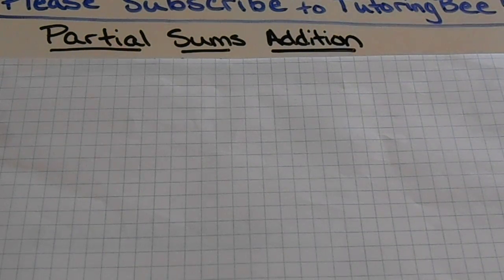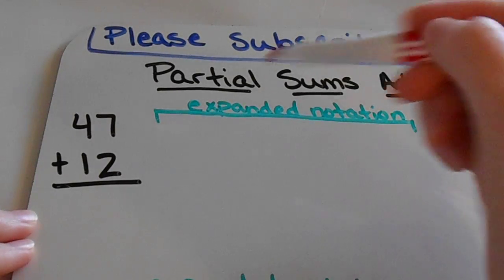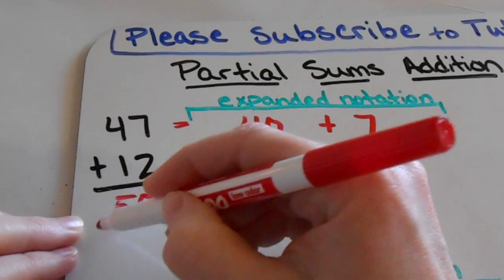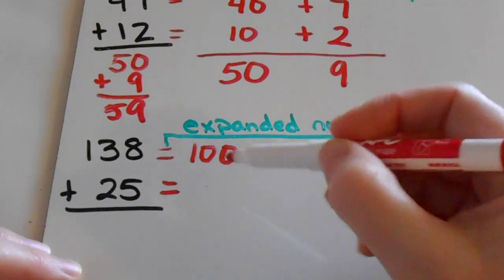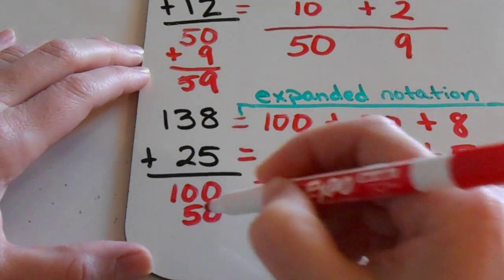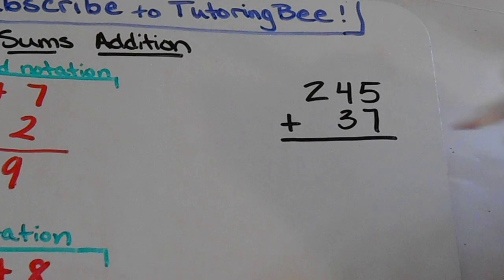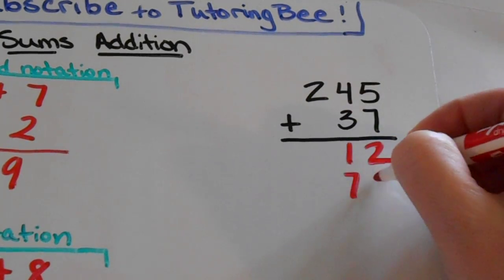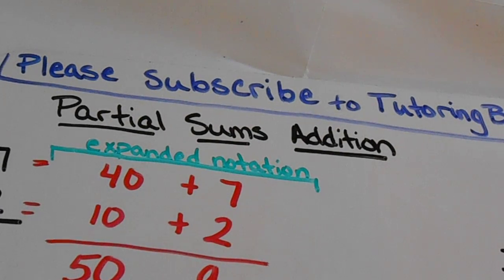Addition using Partial Sums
This video is for parents and teachers who want to help their students understand how to add using an alternative method called "Partial Sums." I will show you how to break down the different place values by using expanded notation to add. This method is especially helpful for kids who have trouble "borrowing", "trading" or "re-grouping" when adding numbers.